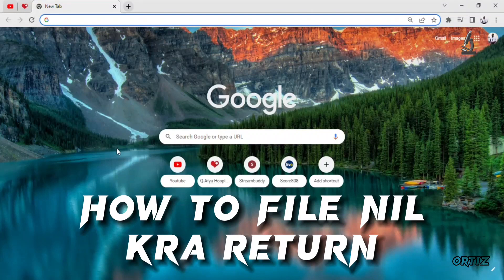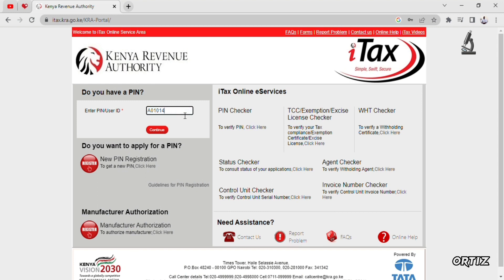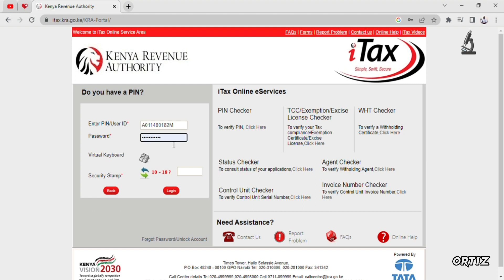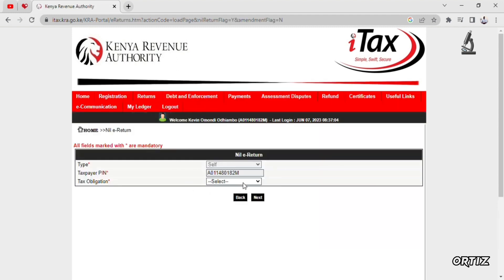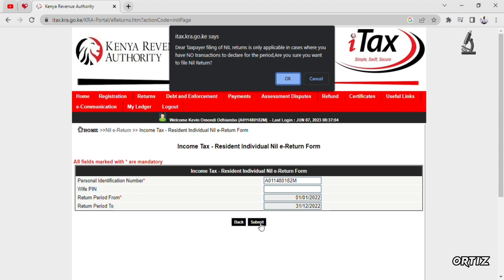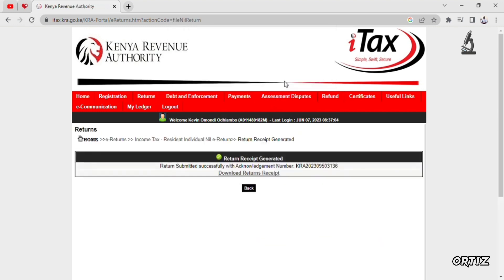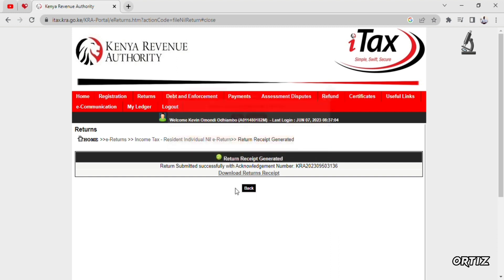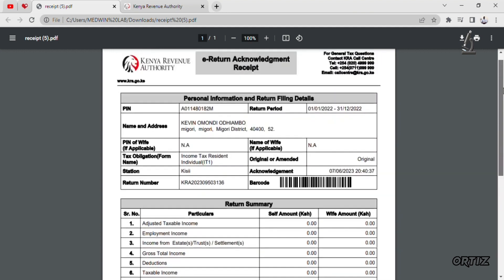HOW TO EASILY FILE KRA NIL RETURN ON THE ITAX PORTAL 2025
This video shows step by step how to file KRA NIL Return on the itax portal